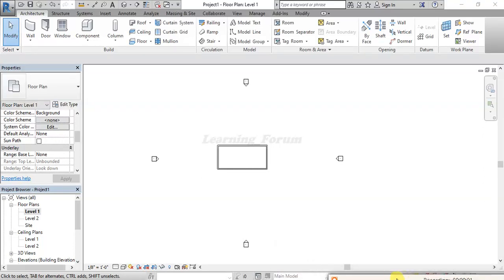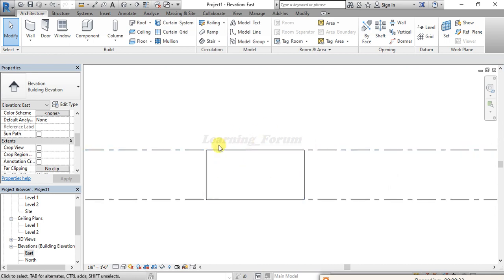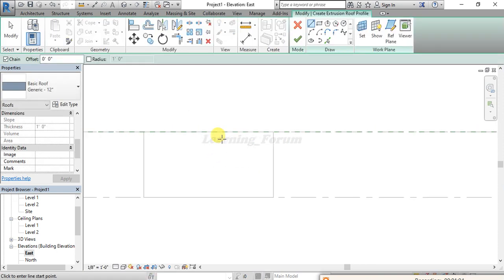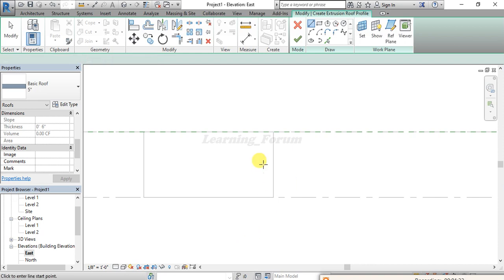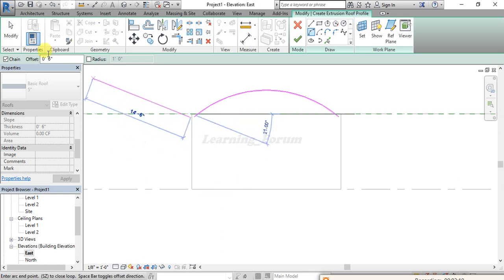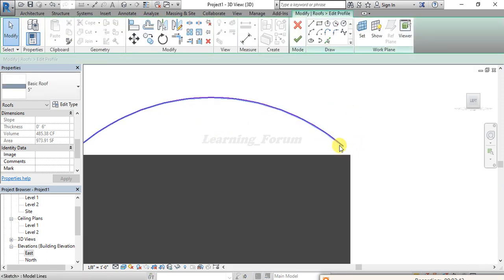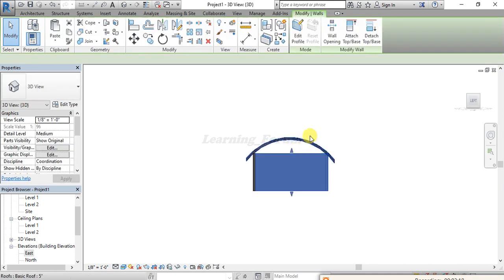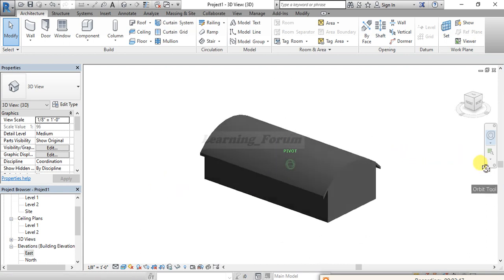How to make curved shape roof in Revit Architecture || Roof by Extrusion